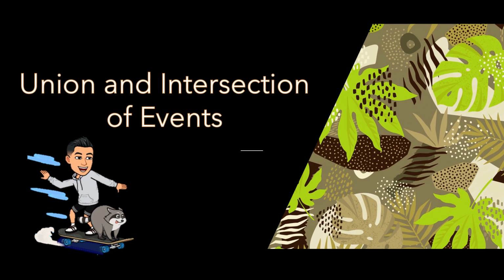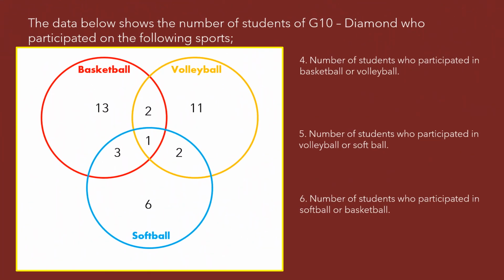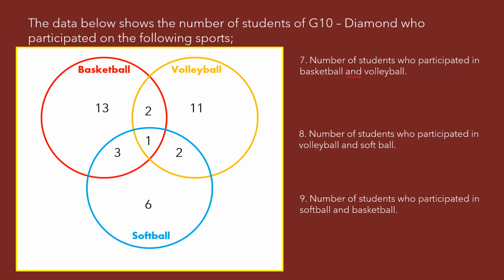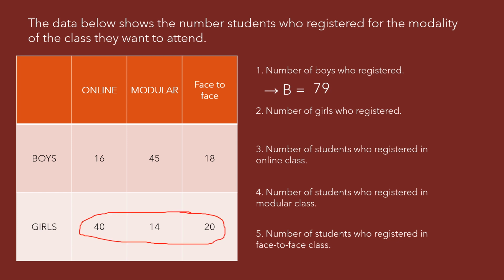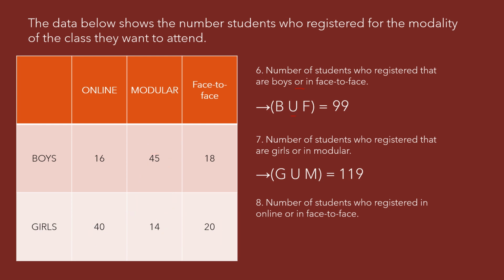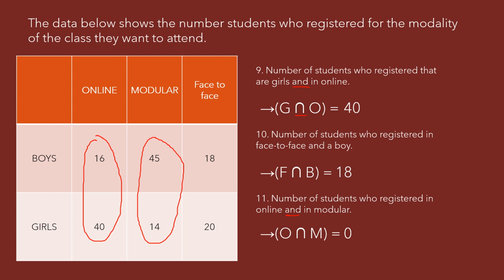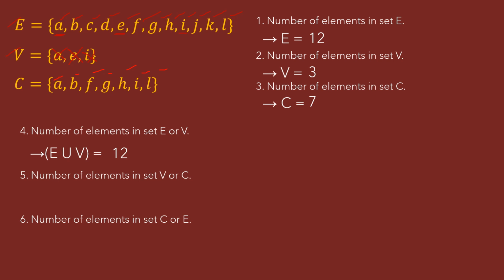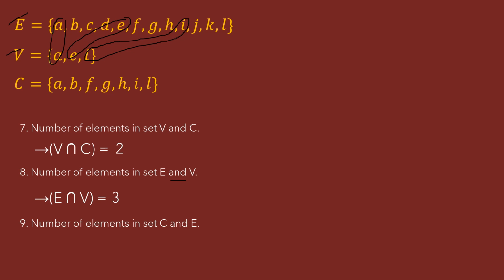Union and Intersection of Events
Discuss on how to deal with union and intersection of events.